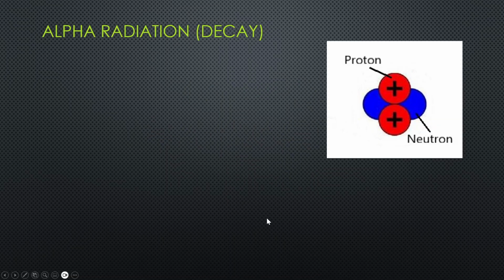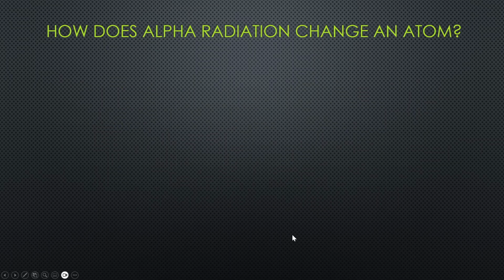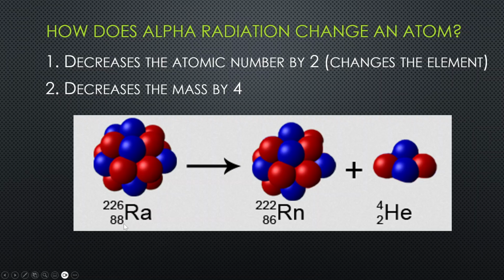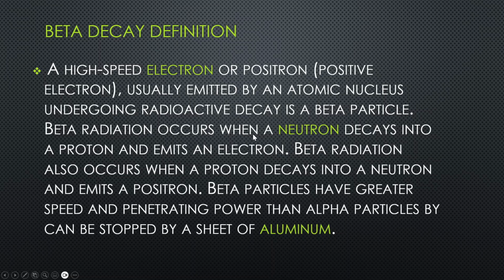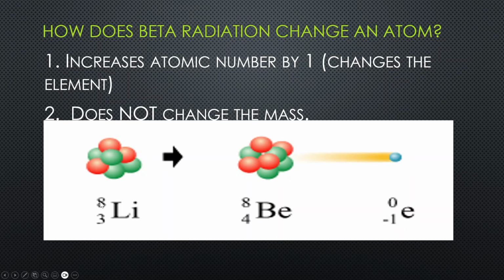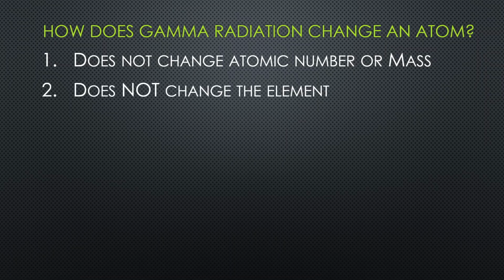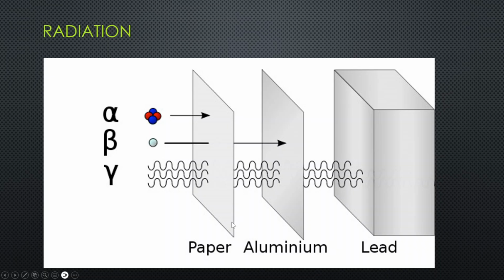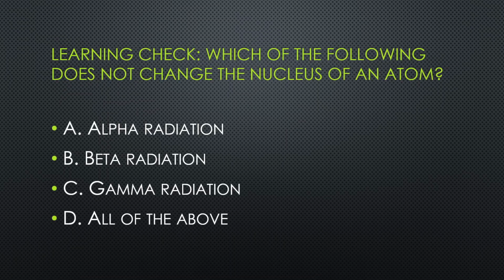Types of Radioactive Decay Notes Video